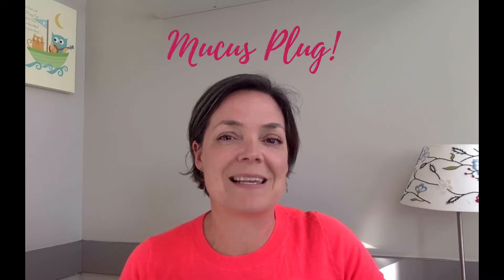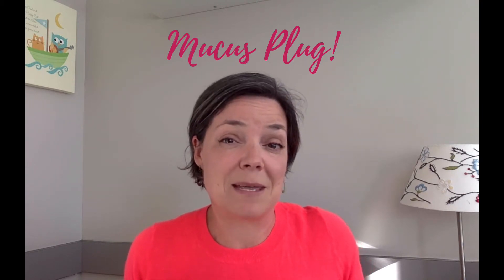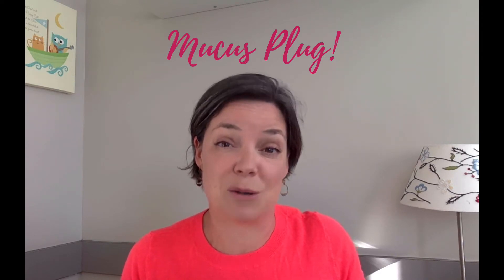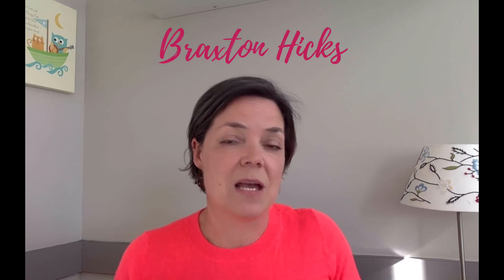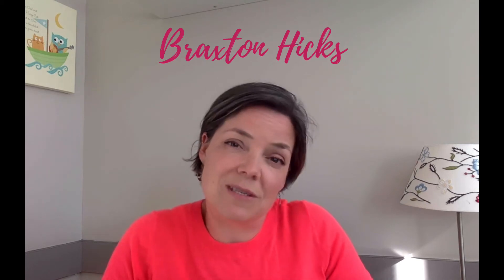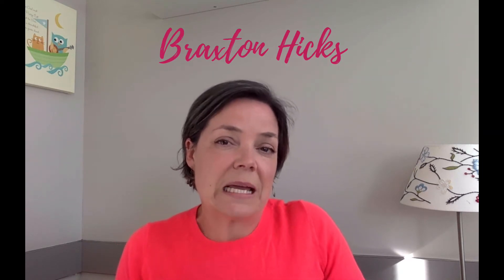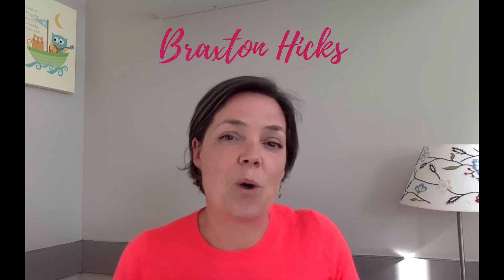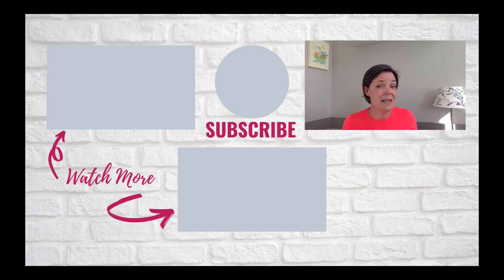3 reasons not to go to hospital! | mucus plug, braxton hicks and baby dropping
Dr. Alicia reviews the three most common issues pregnant people wonder about around their due date?  When to go to the hospital? When not to go to the hospital? She discusses mucus plugs, Braxton hicks and what it feels like when your baby drops and causes pelvic pressure in pregnancy.

She Found Health is meant for general medical information only. The content of this blog/video/podcast/course is not intended to be a substitute for professional medical advice, diagnosis, or treatment. This does not apply to every situation.  If you have questions, or if you have received different advice please contact your health care provider.  Always seek the advice of your physician or other qualified health provider with any questions you may have regarding a medical condition.
We only recommend products and services we truly believe in.  Keep in mind that we may receive commissions when you click our links and make purchases. However, this does not impact our reviews and comparisons. We try our best to keep things fair and balanced, in order to help you make the best choice for you.